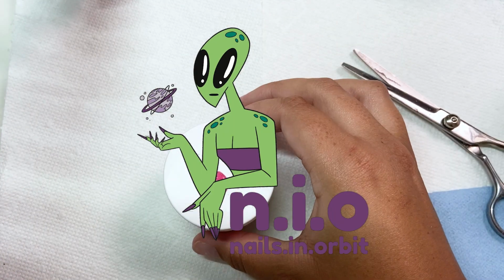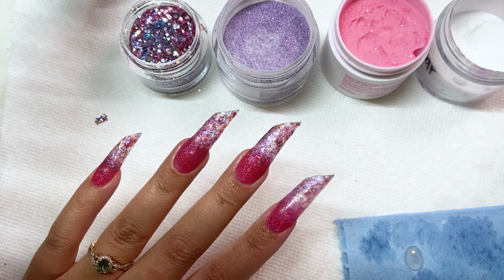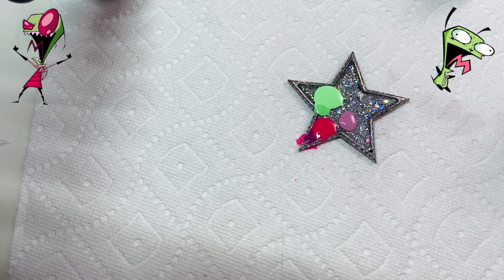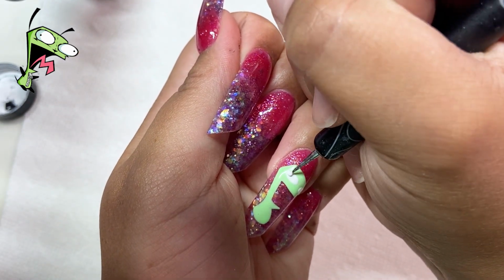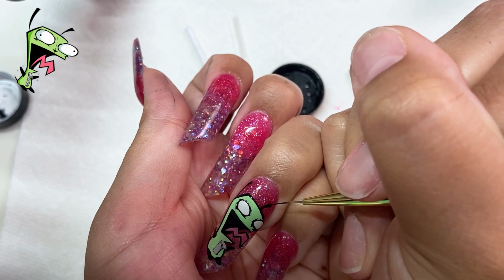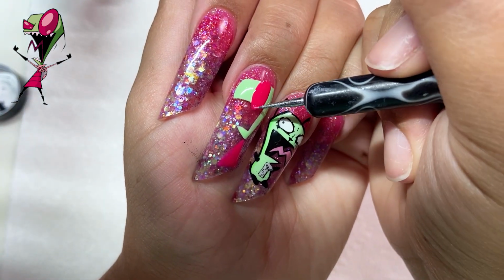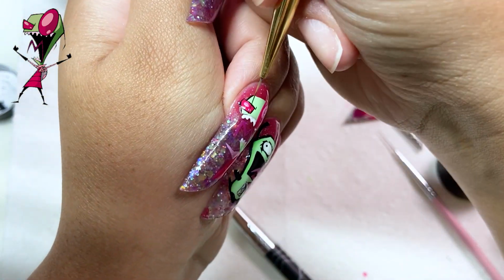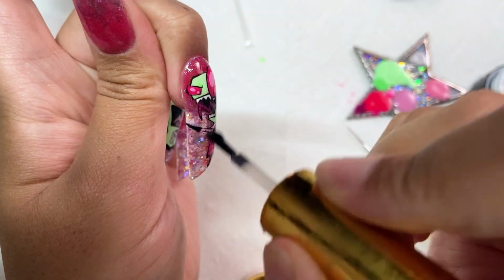How To | Character Set on MYSELF | INVADER ZIM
✰ Watch me create this INVADER ZIM set from start to finish! On my OWN nails! ✰

Products Used:

Drill: portable-nail-drill-lavender
Lamp: beyond-pro-rechargeable-led-lamp-vol-ii-lavender
Liner Gels: liner-gel-baddest-black liner-gel-white
Brush: Local nail supply (2-sided , 7mm and 11mm)
Red Jelly Acrylic: Couldn’t find on website anymore ☹
 - Got at local nail supply, not through this link
Glitter Acrylic: Local nail supply
DND gel polishes: Local nail supply
Tips: No C-curve, XL Coffin Tips, Local nail supply